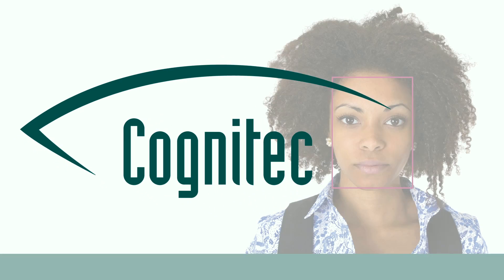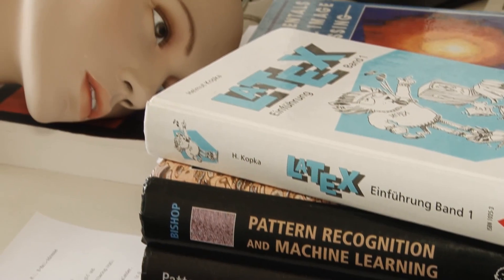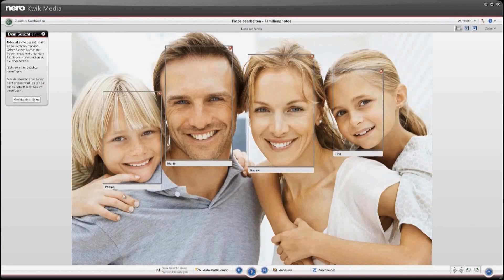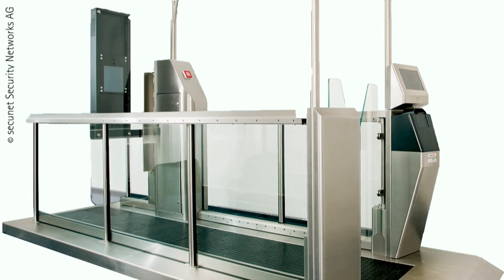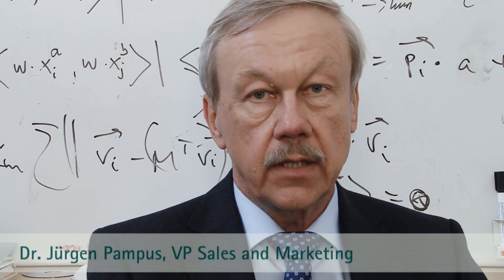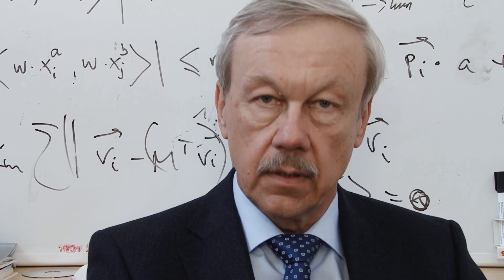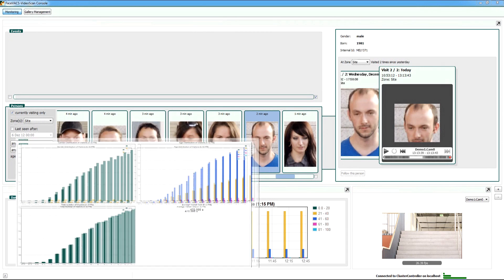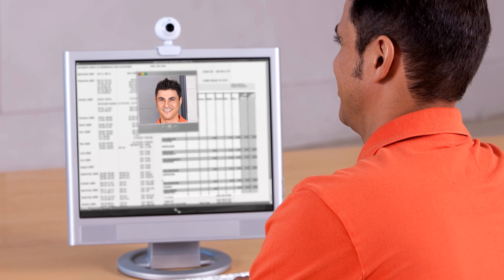Cognitec Systems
Cognitec develops market-leading face recognition technologies and applications for enterprise and government customers around the world. Various independent evaluation tests have proven the premier performance of our FaceVACS® software.

Cognitec's portfolio includes products for facial image database search, video screening and analytics, border control, ICAO compliant photo capturing and facial image quality assessment.